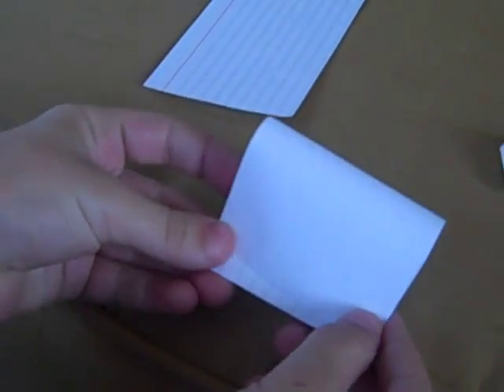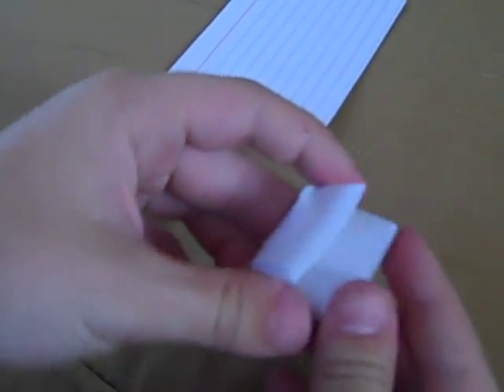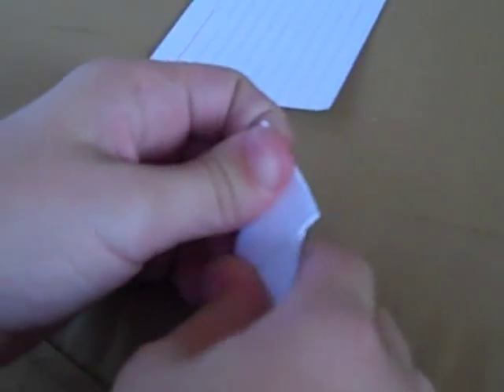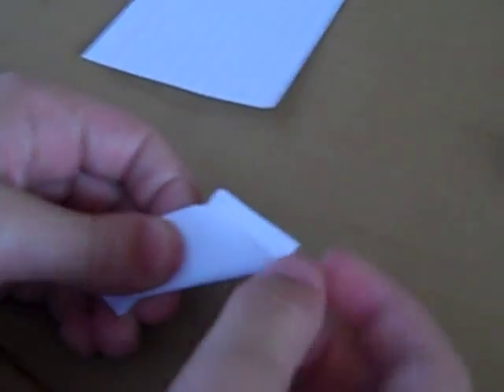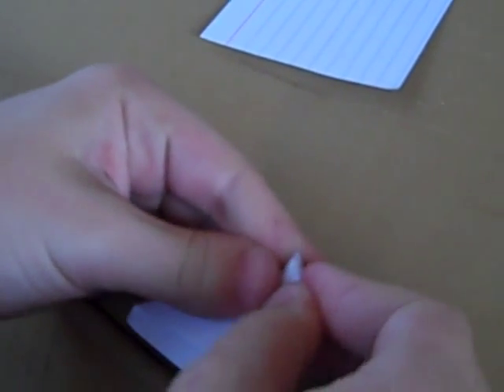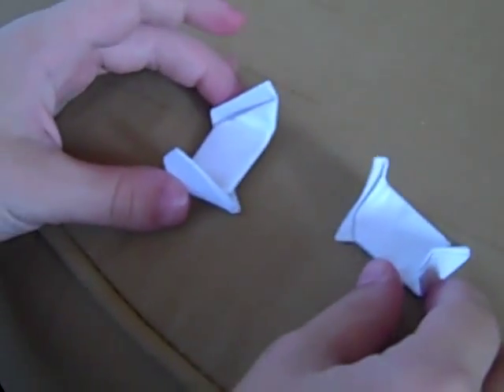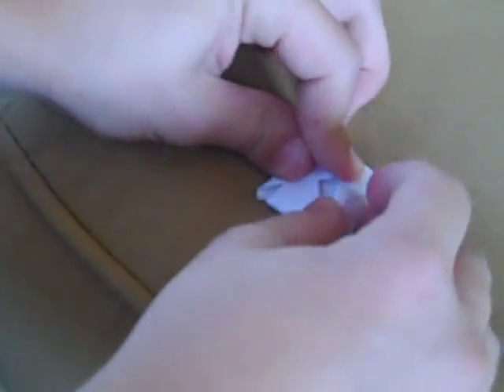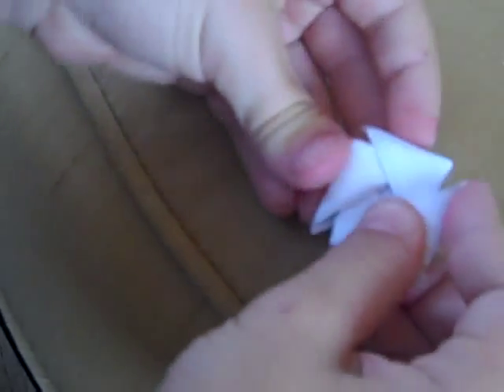How to Make the Hurricane Origami Figure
This video teaches you how to make an origami hurricane. This our original invention.